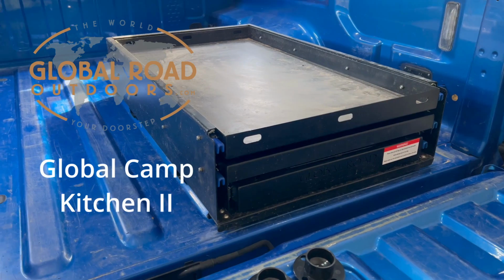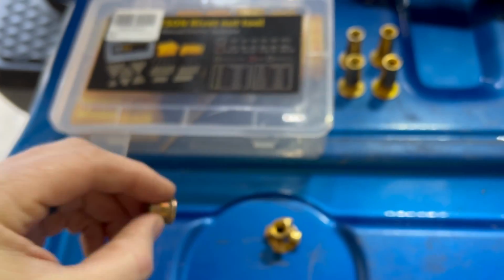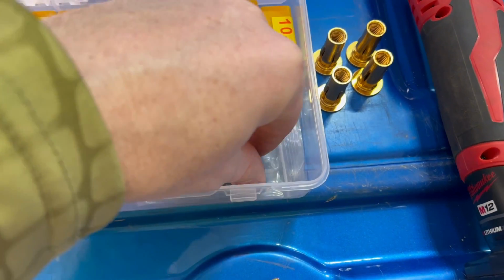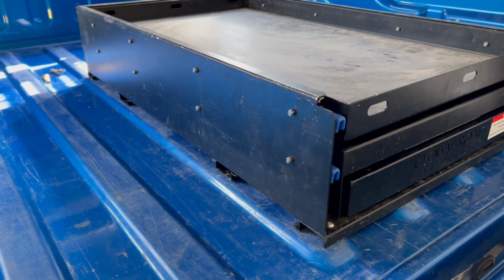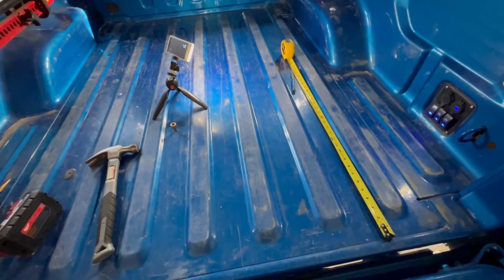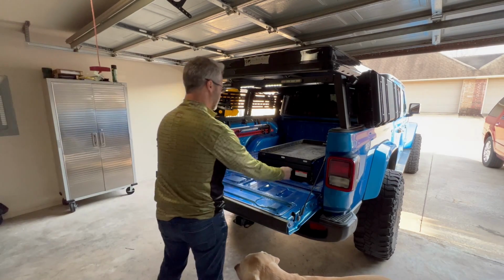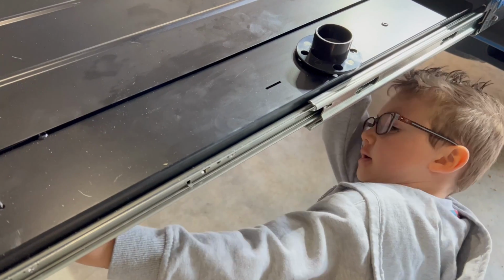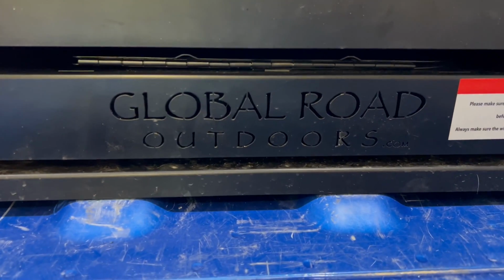Global Road Outdoors Camp Kitchen II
Install video of the Global Road Outdoors - Global Camp Kitchen II

For more information on other Global Road Outdoors products visit their

Rivet Nut Tool Set

Pre-bulbed Shank Rivnut